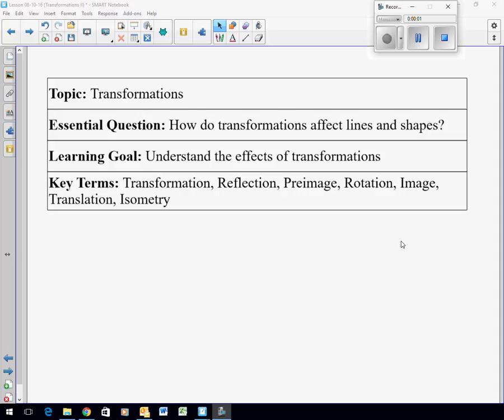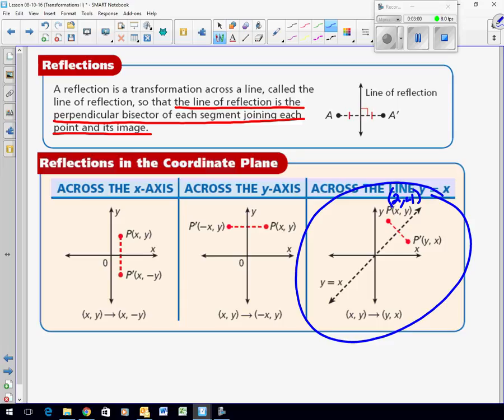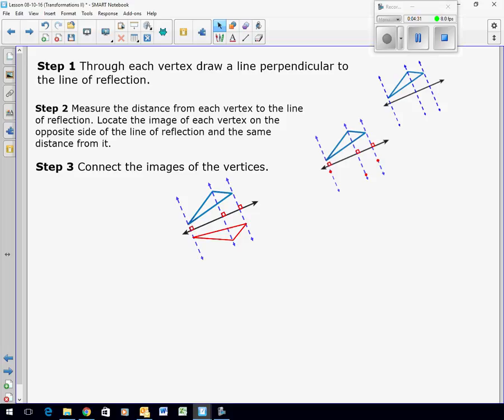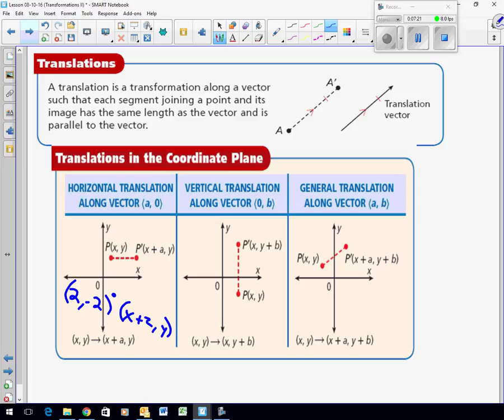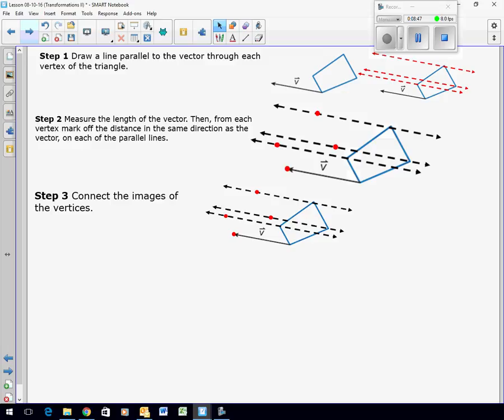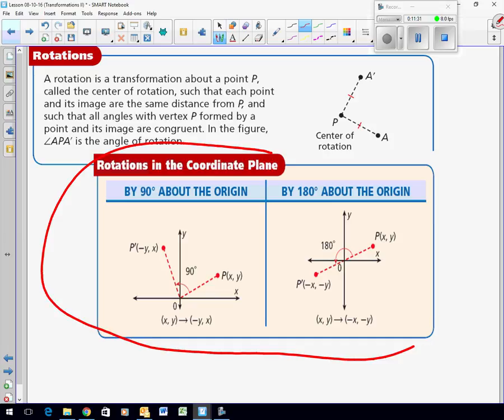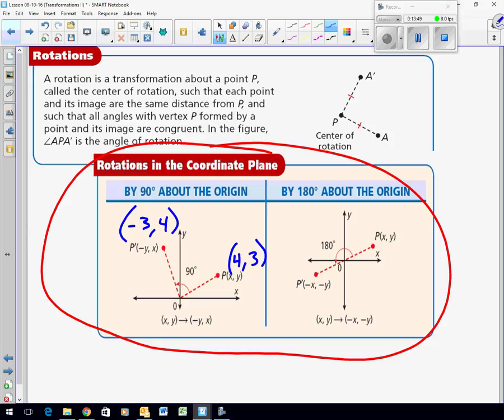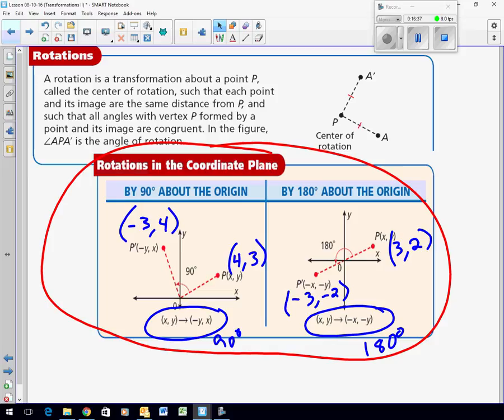Class Lesson 01 13 17 1st Block